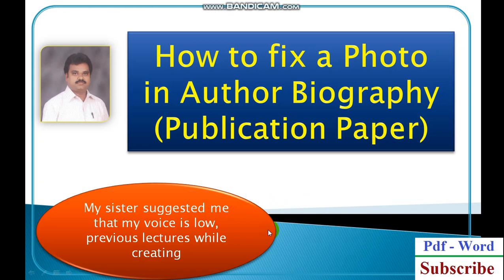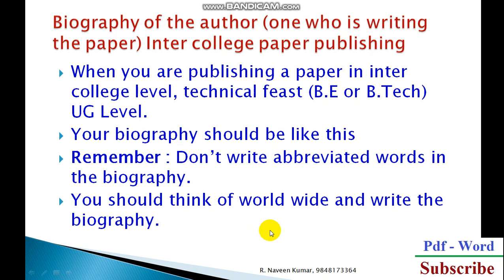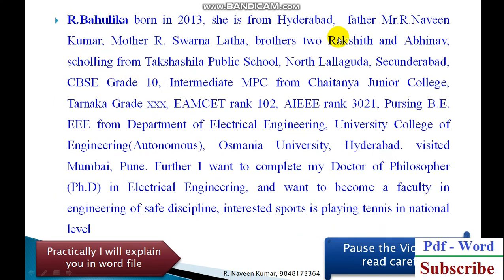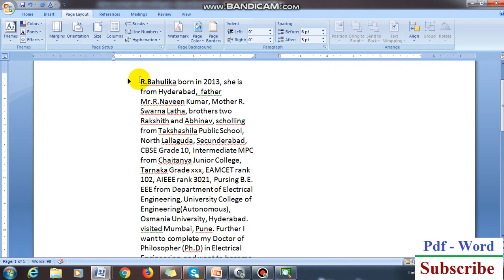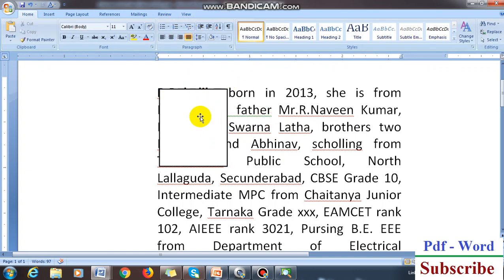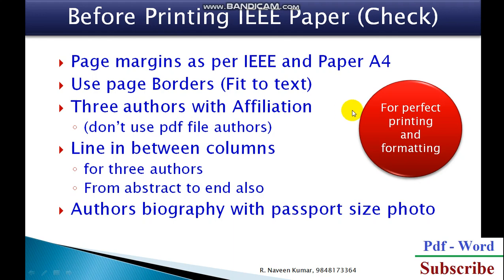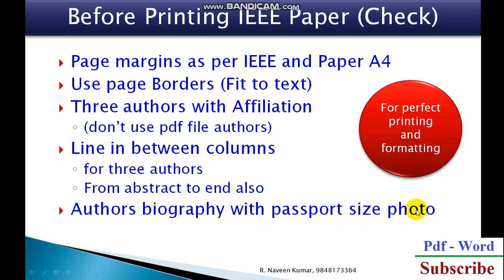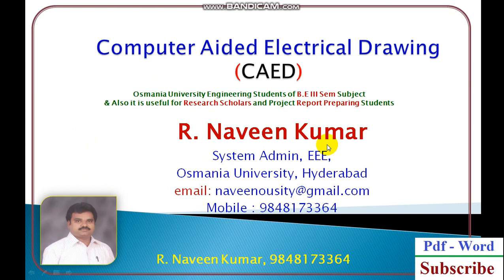How to fix a Photo in Authors Biography in publication paper